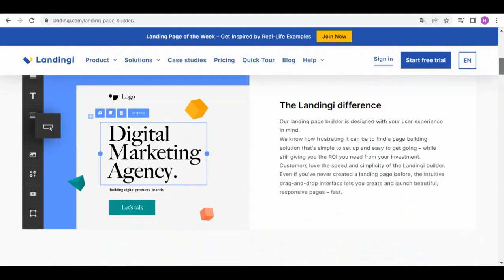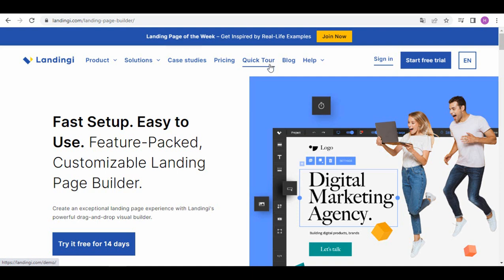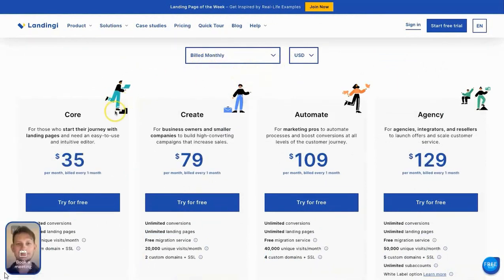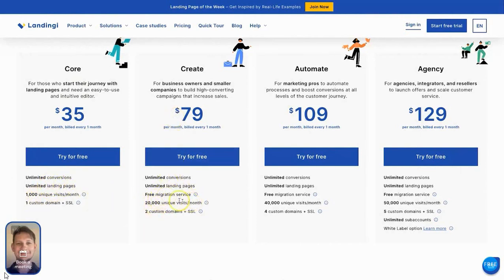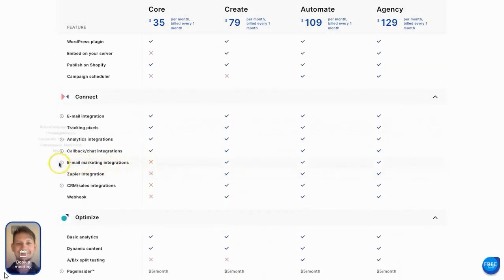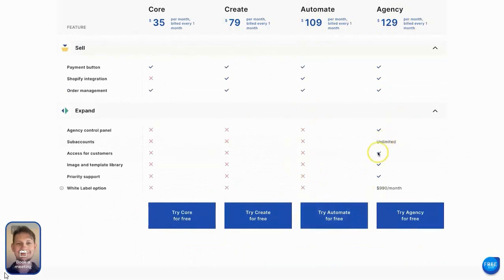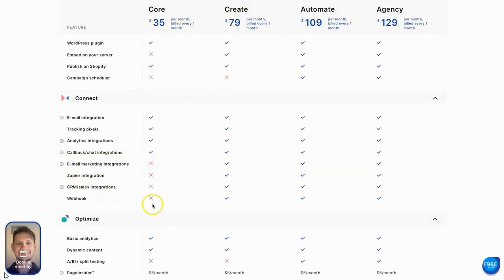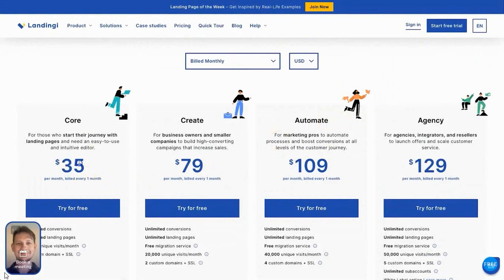LANDINGI [PRICING AND FEATURES]/EASY LANDING PAGES BUILDER 2022.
Are you looking for a solid landing page builder software? If you are, I highly recommend checking out Landingi. Landingi has been one of my reliable
landing page software that I use on various websites on internet

This means that if you purchase anything through the link listed in this video description, I may be compensated as a referral but this is at no extra cost to you, and in most cases will actually give you a discount. I thank you for supporting my channel and inspiring me to keep creating more content!